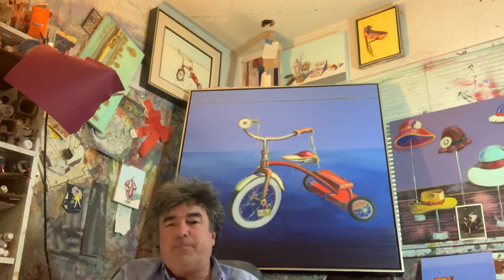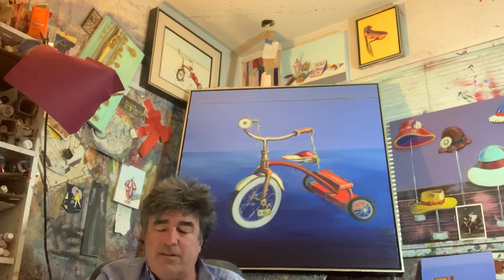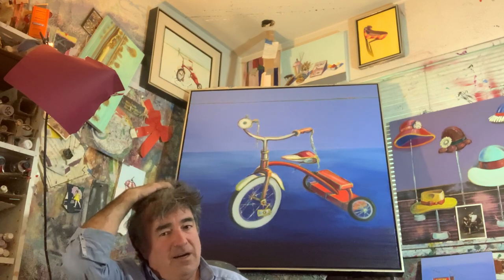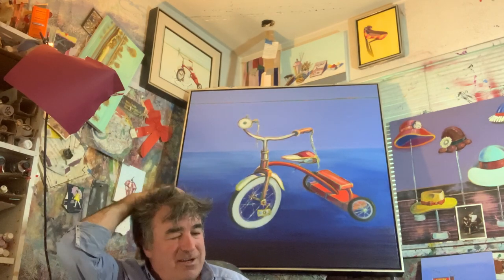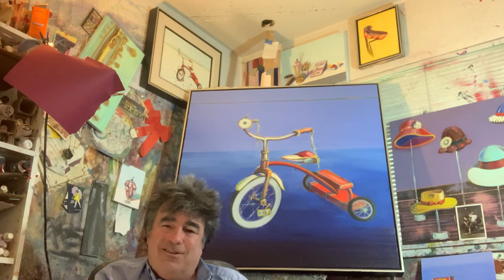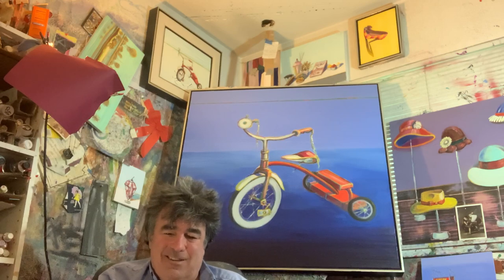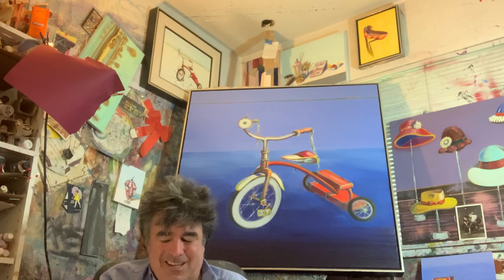Art Auction Highlight: Clay Vorhes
A student and close friend of Wayne Thiebaud, Clay Vorhes paints what delights him: confections, cheeses, acrobatic performers, and in this case, a tricycle that reminded him of his childhood. Like his mentor, Vorhes’s work is full of colorful invention and joyous charm. to learn more.

Vorhes’s "Levi's Ole Trike" is a part of this year's Silent Auction. Support raised from this year’s Art Auction Season is critical for the Crocker and for the thousands of children, families, and adults the Museum serves every year. to get started. Bidding closes July 18.⁣